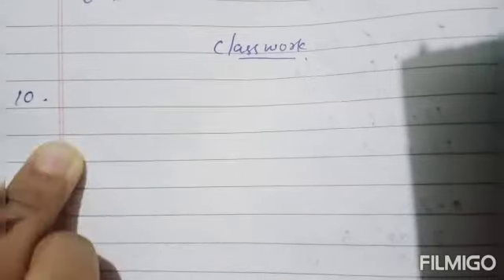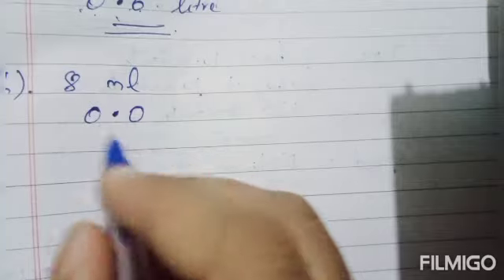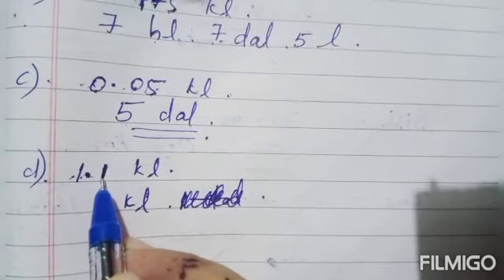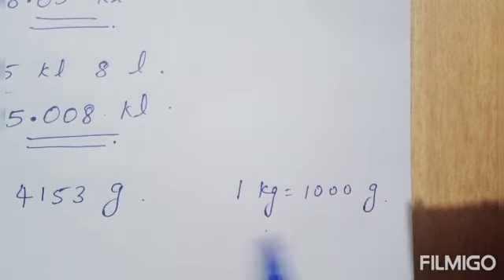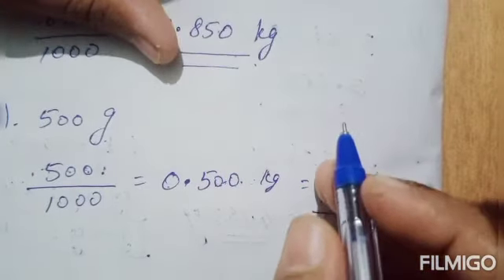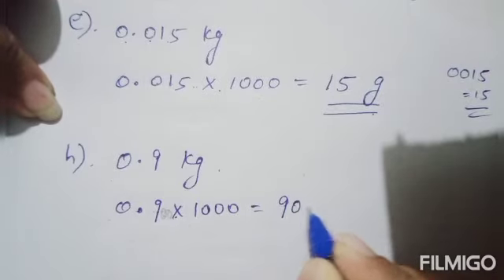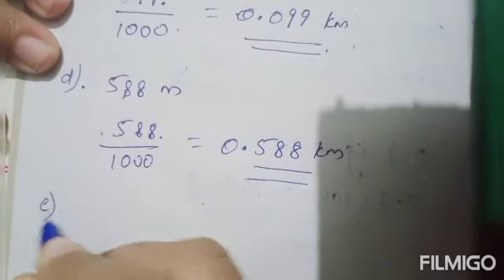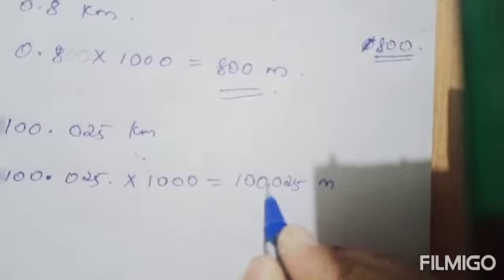29 January 2021